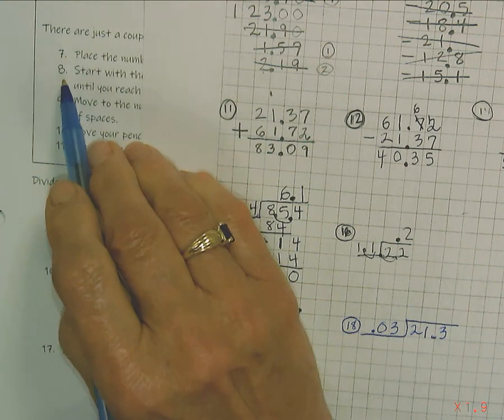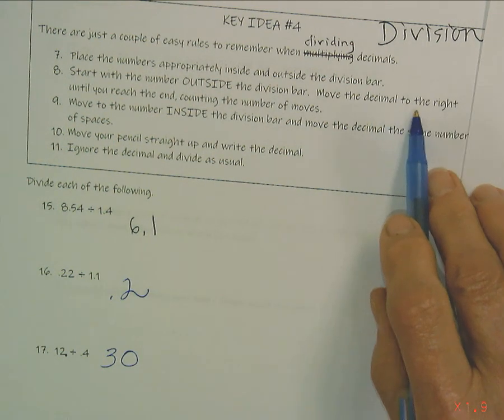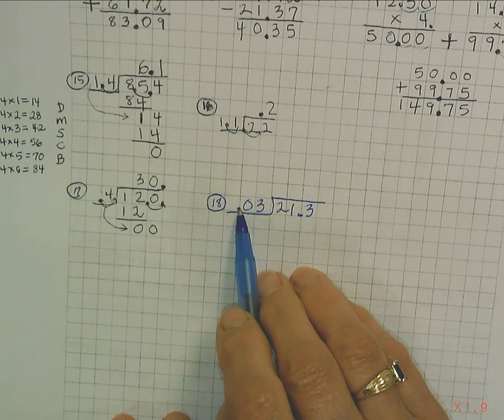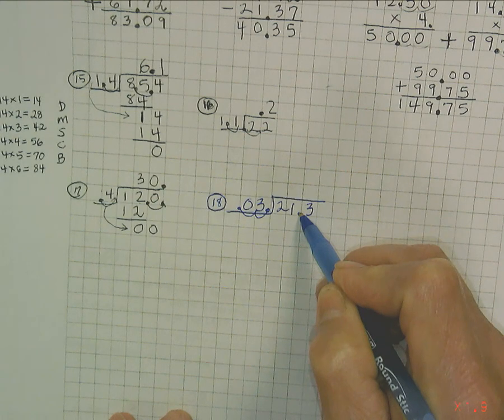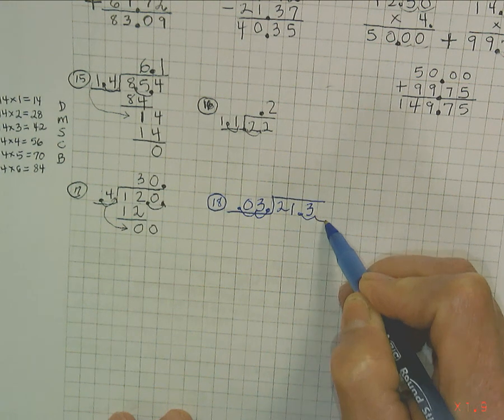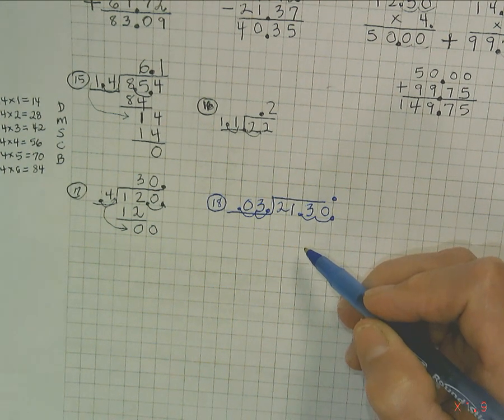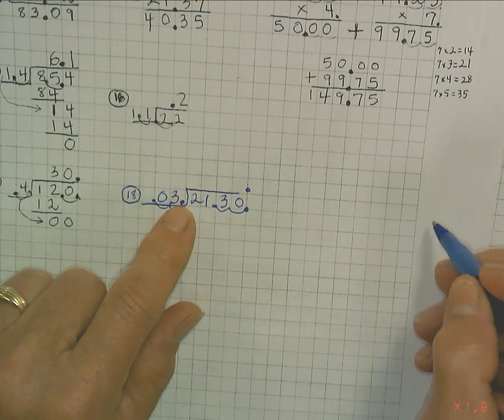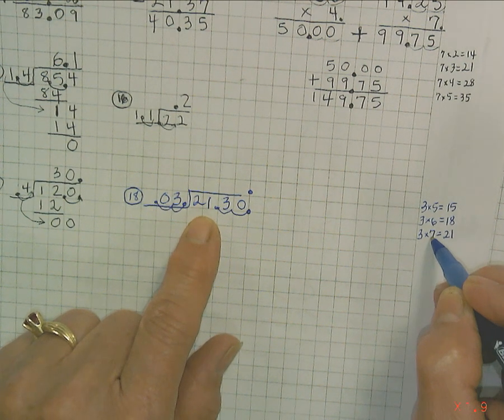Math 1 - Week 2, Lesson 5 REVIEW (1st of two videos)